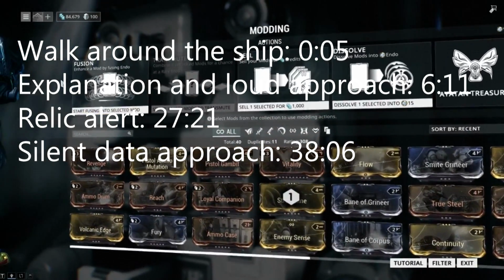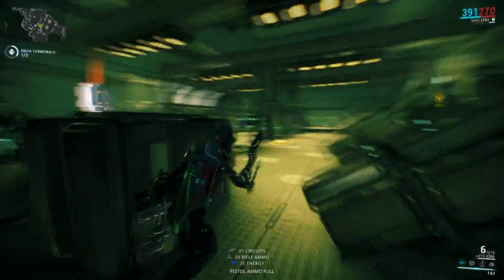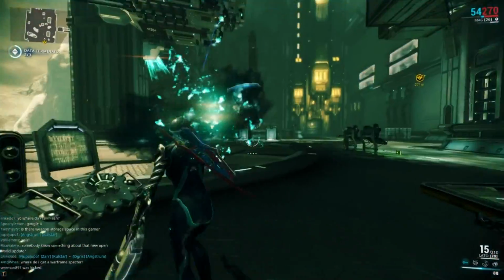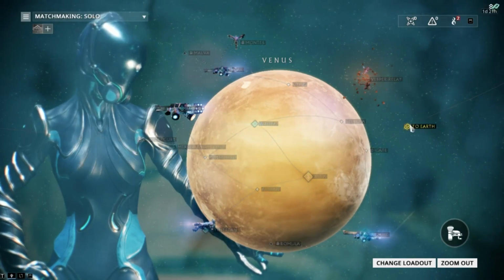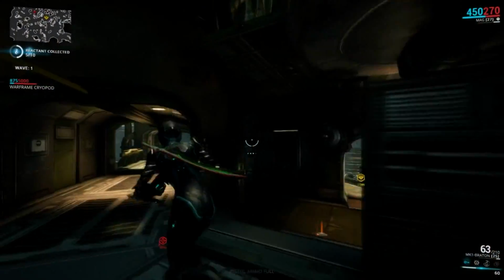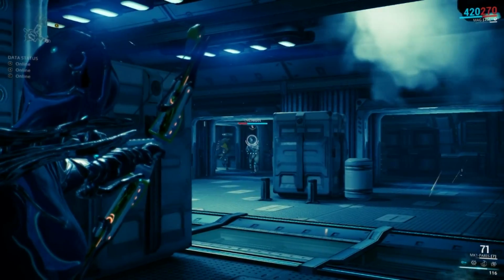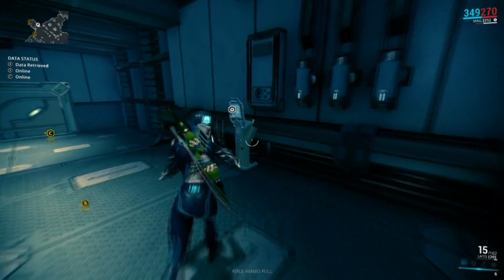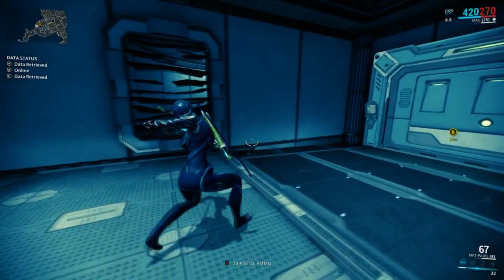Warframe - Just playing the game (loud-relic fissure-stealth)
Playing the game and commentating  because why not. I like the game, it's fun, and it's free.